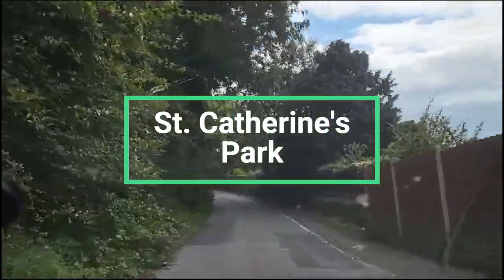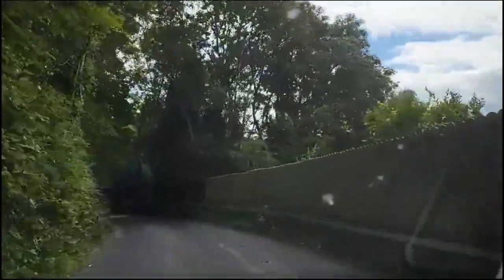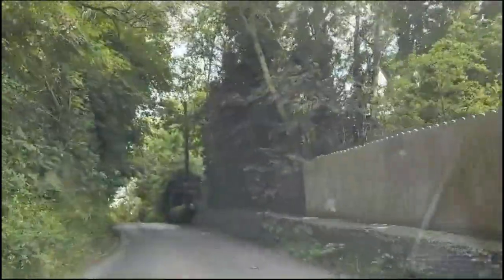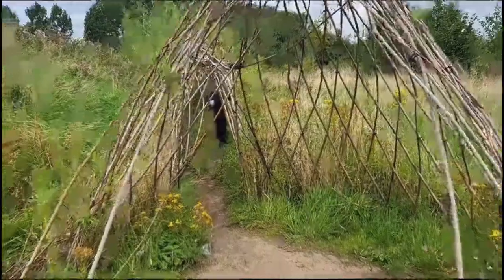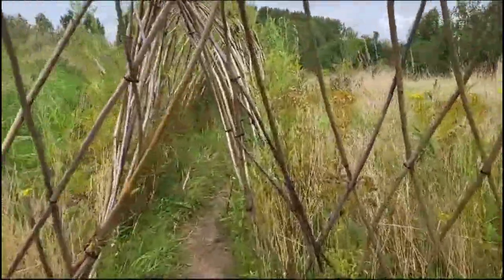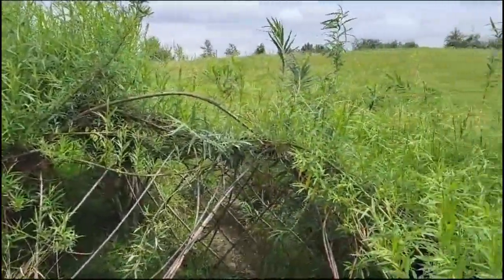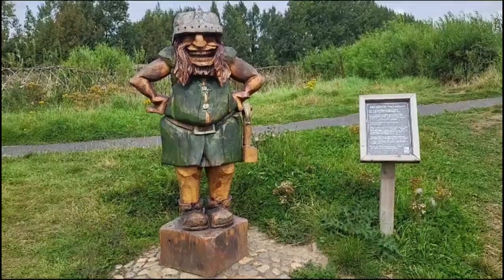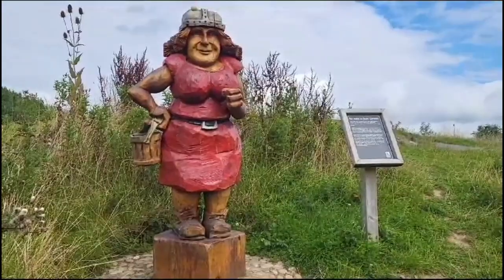St Catherine's Park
Today I am at St. Catherine's Park.